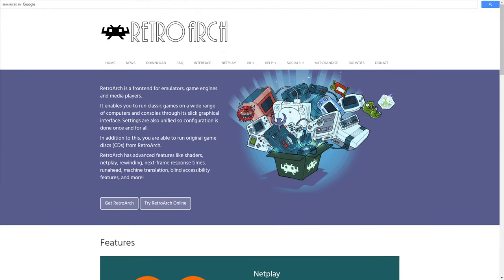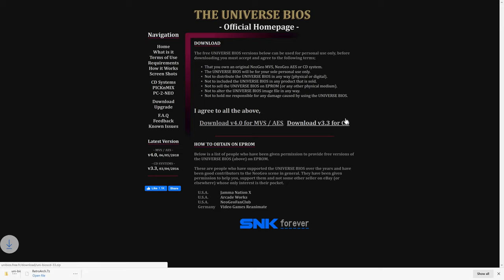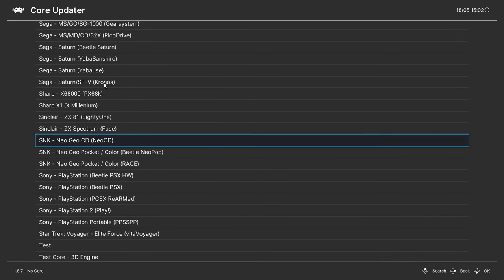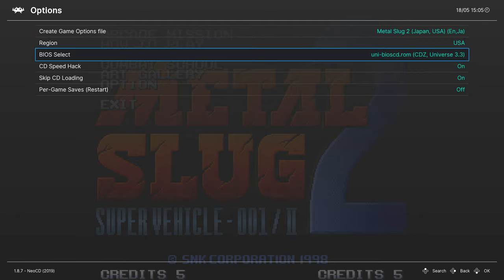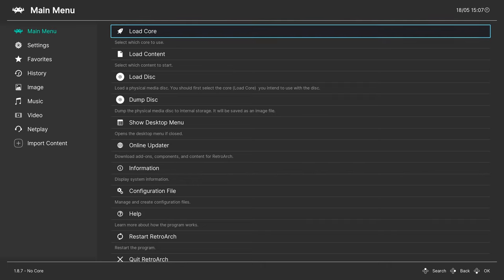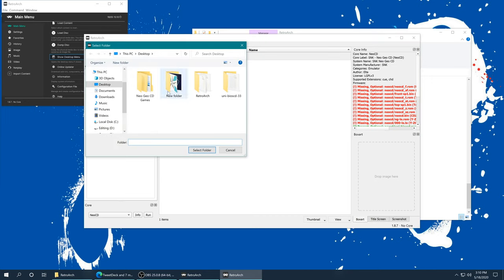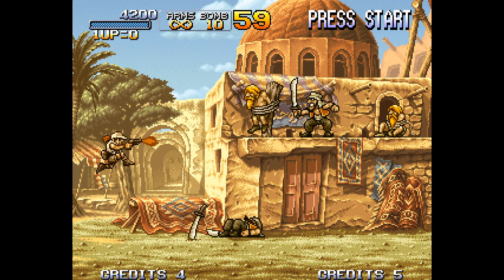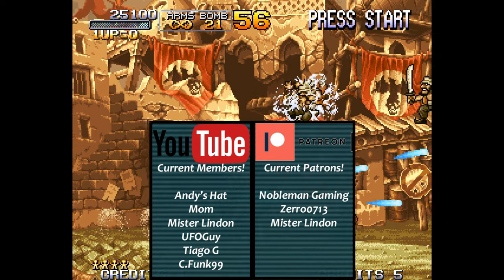Neo Geo CD Emulation In Retroarch 2020 Edition - Faster Loading For Your CD Games!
If you have any questions leave them down below and I will try my best to help out! I will not provide illegal files. All BIOS and games must be supplied by yourself.

Nobleman Gaming, Zerro0713 and Mister Lindon!

NeoGeoCD Emulation Retroarch